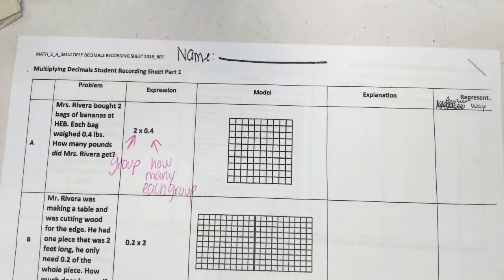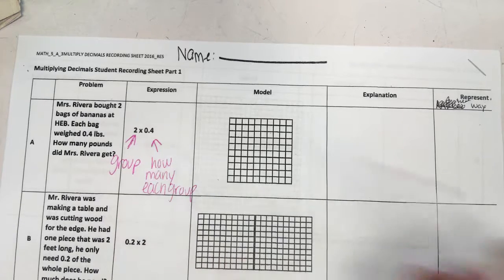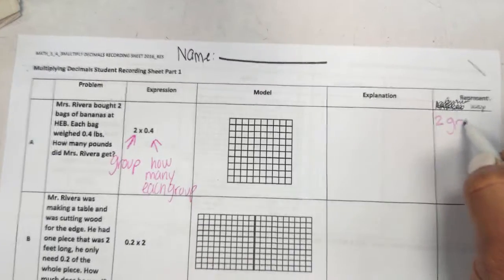decimal x whole